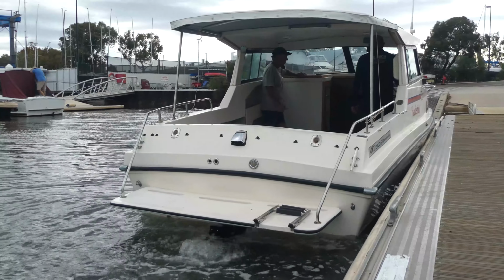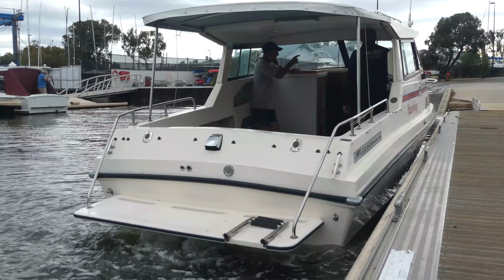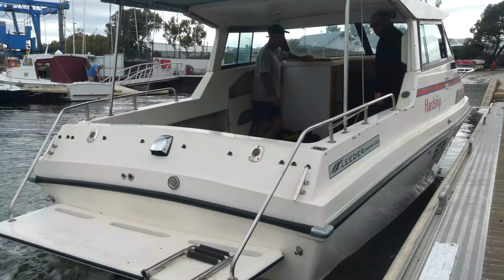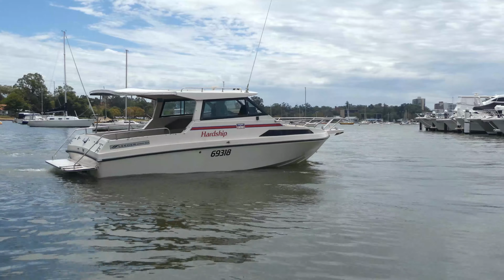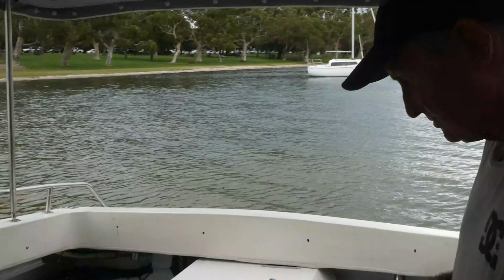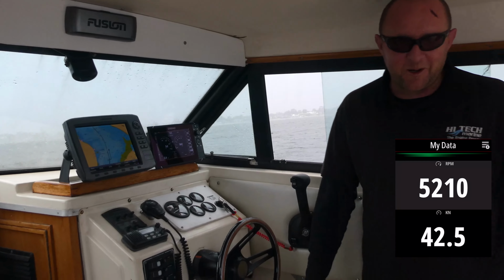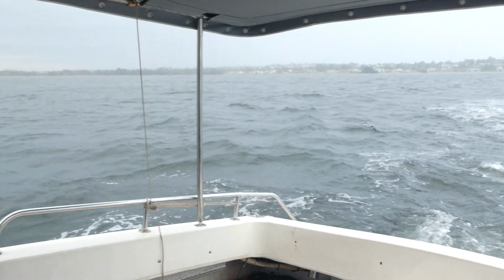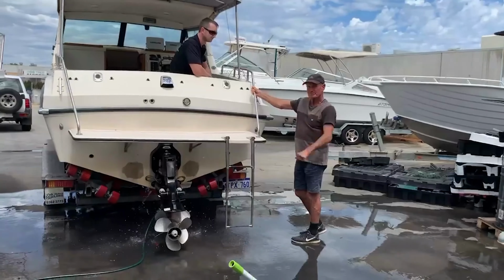Leeder 710 Mercruiser 6.2 300HP Repower by Hitech Marine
This Popular WA offshore hull the Leeder 710 was Repowered by Hitech Marine with a new 6.2L Mercruiser 300hp engine and a new Bravo 3 twin prop drive.

The high displacement Fuel injected Mercruiser V8 6.2L engine pushes this Leeder 710 Hardtop along at 43 knots / 80kph when opened up.
At cruising a speed of 21.5knots/40 kph the fuel efficient Mercruiser uses 29.7 lph delivering a result of 0.75 litres per KM
More power, far less fuel, more power with greatly improved reliability was the result of this Mercruiser Repower by Hitech Marine

The owner now has the confidence to use more boat more often & go further.

For the Right Advice and the Right Price see the Certified Mercruiser team at Hitech Marine, Australia's most awarded Mercruiser Dealers.

Do it Once - Do it Right with Hitech Marine.